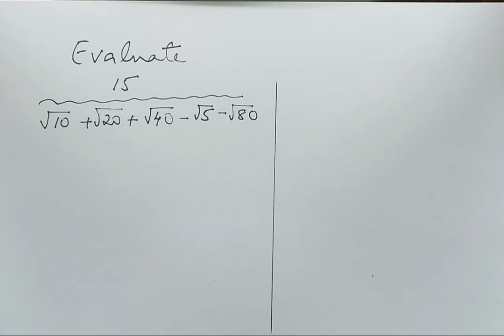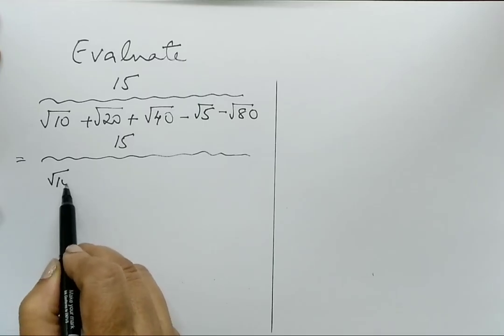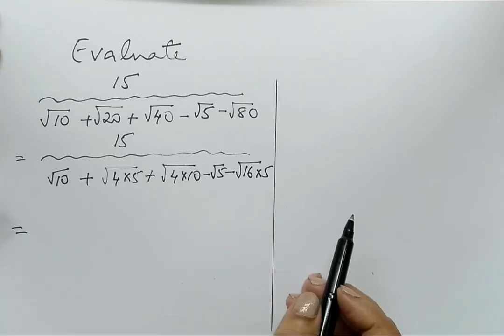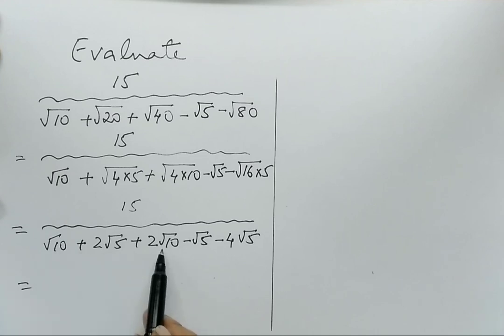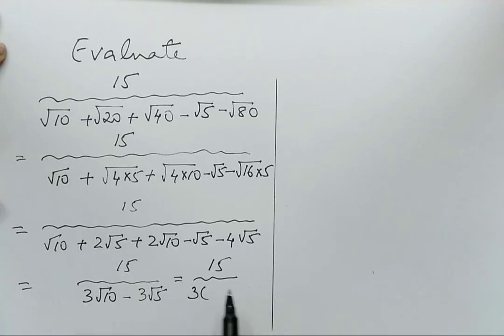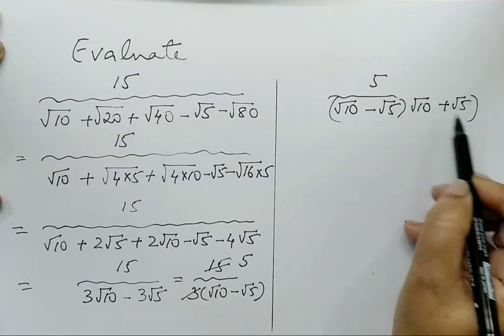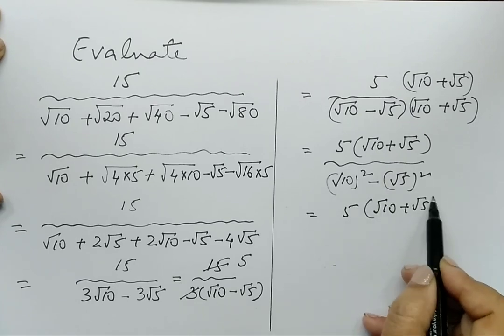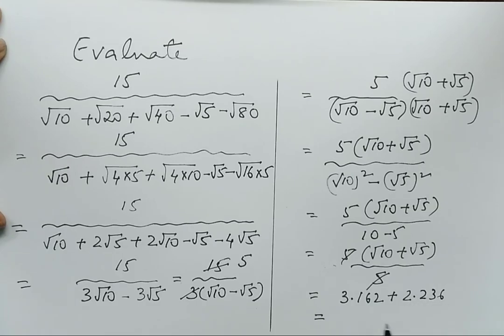"Simplify Complex Radicals: Crack 1/√10 + √20 + √40 - √5 - √80 with Ease! | Math Magic Revealed".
Are complex radicals confusing you? In this video, we simplify a challenging expression step-by-step: 1/√10 + √20 + √40 - √5 - √80. Learn how to break down and simplify radical expressions with clear explanations and easy-to-follow methods. Whether you're preparing for an exam or just brushing up on your math skills, this video is perfect for you!

✅ What you'll learn:

How to simplify square roots and radicals

Techniques for handling multiple radical terms

Simplification tricks to make complex expressions easy

A deeper understanding of radical expressions in algebra

Make sure to watch till the end for bonus tips on simplifying radicals!